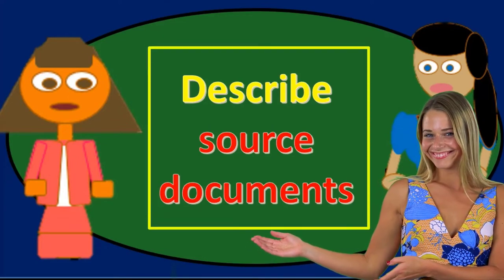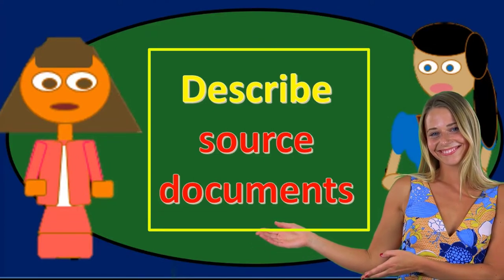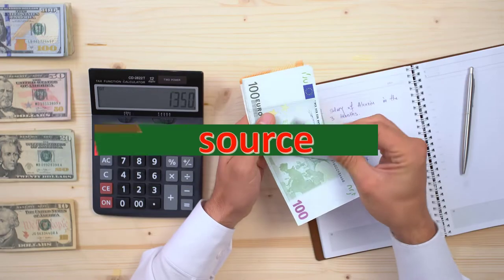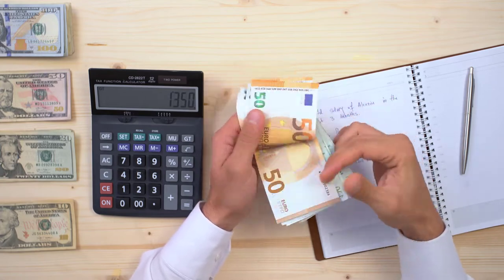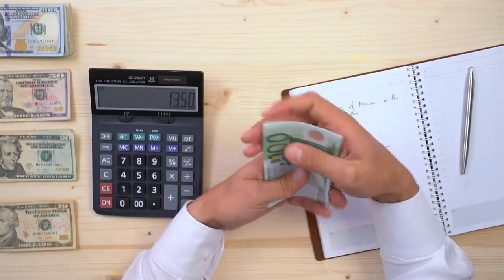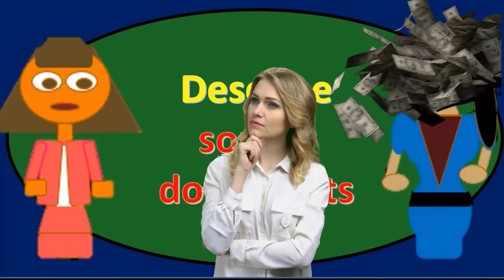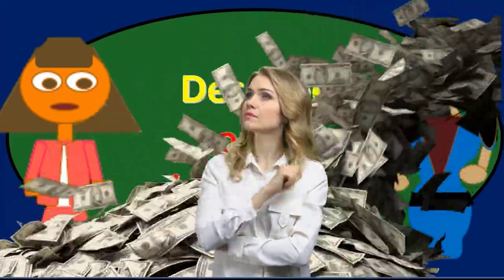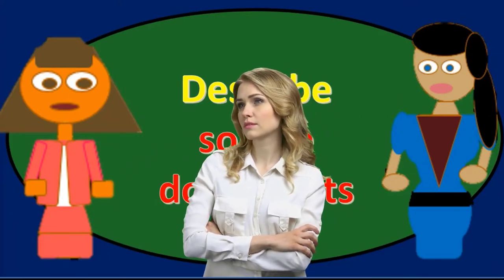Describe source documents 200 130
Describe source documents 200
Debits & credits